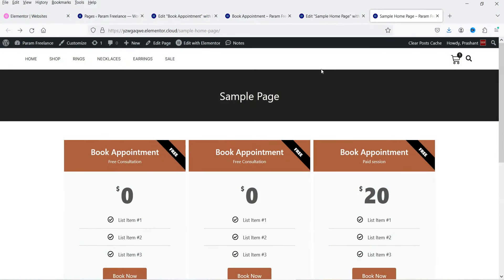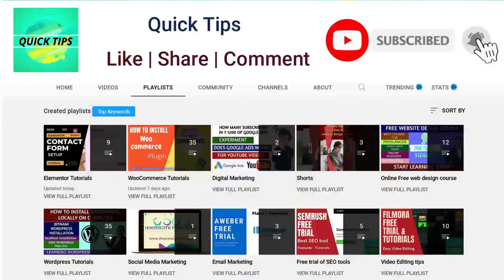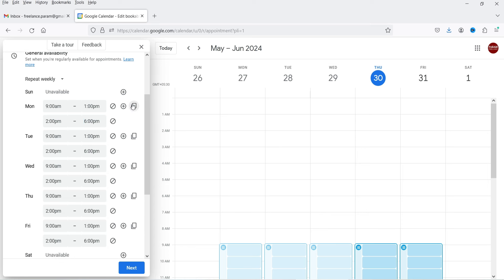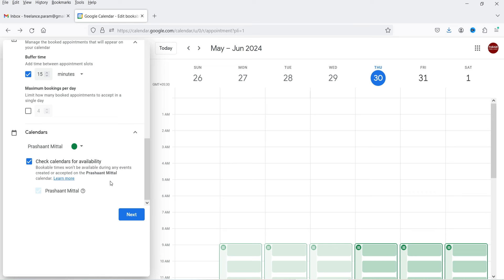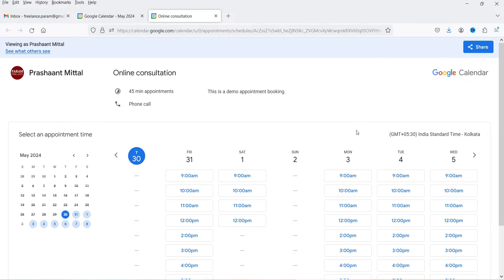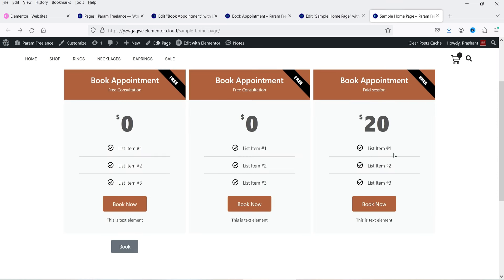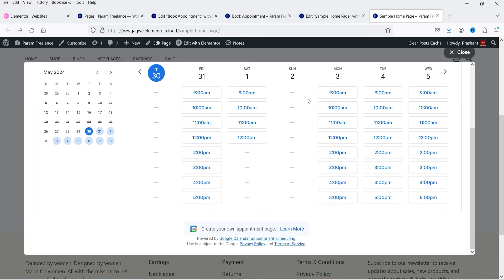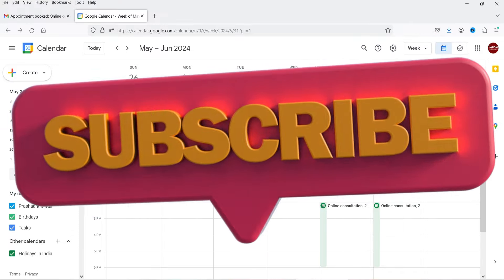Free WordPress Appointment Bookings With Google Calendar Appointment Scheduling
In this video, I am going to show you how you can create Free WordPress Appointment Bookings With Google Calendar Appointment Scheduling. Google has recently added a new feature called Appointment Schedule. I am going to use this feature to create appointment Bookings for WordPress website. Basically, I will integrated Google Calendar in WordPress website and use it for Free appointment booking system for website.

In this video, I am going to use Elementor website. I will use Elementor Button and popup features to create appointment booking. If you want to accept the payment before booking the appointment, then you can also use the Elementor Pro Paypal and Stripe button. After making the payment, you can redirect the visitor to Google Calendar Appointment booking page.

There is no need of any third party plugin. We will use only Free Google calendar and I will add it to website. It can be used on any website and not just Elementor website.

👉 Topics covered in this video:
✅ WordPress Bookings With Google Calendar
✅ How to create Appointment booking in Google Calendar
✅ How to create appointment Bookings in WordPress
✅ Free WordPress Appointment Bookings With Google Calendar
✅ Wordpress appointment bookings
✅ Free WordPress Appointment Bookings
✅ Google Calendar Appointment Scheduling
✅ How to Add Google Calendar in Website

I hope that you will like this video about Free WordPress Appointment Bookings With Google Calendar Appointment Scheduling.